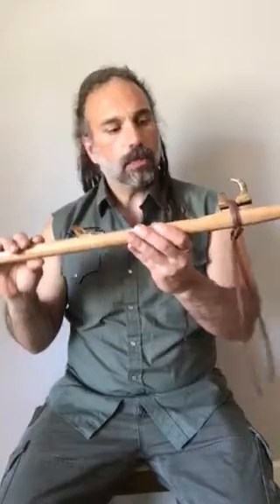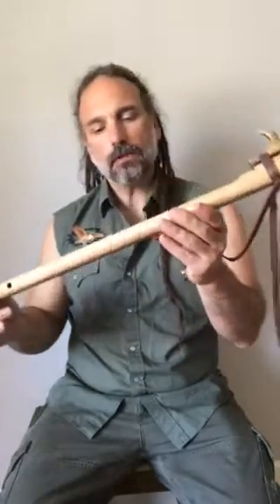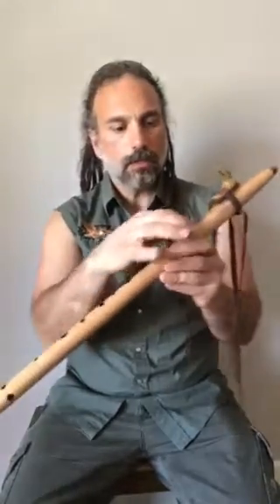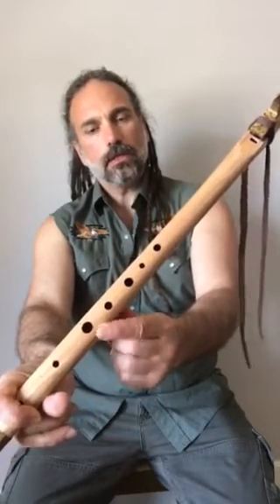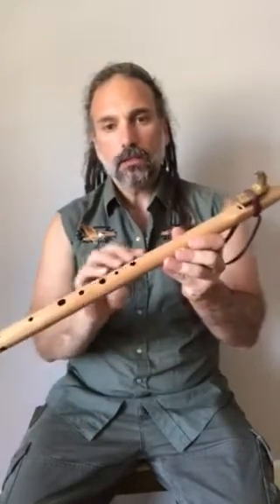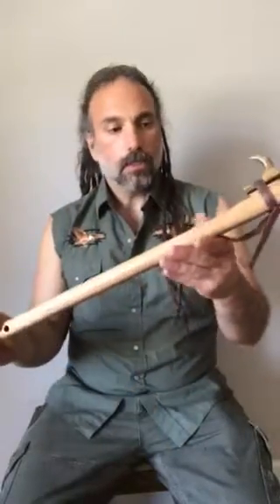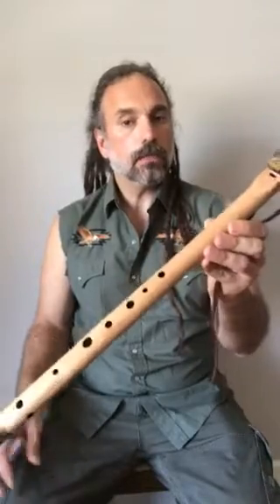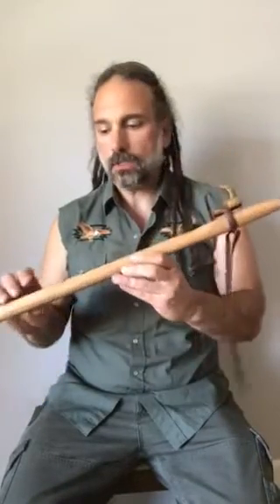Arabian F# 2 octavesb